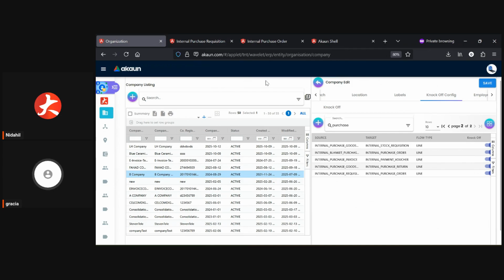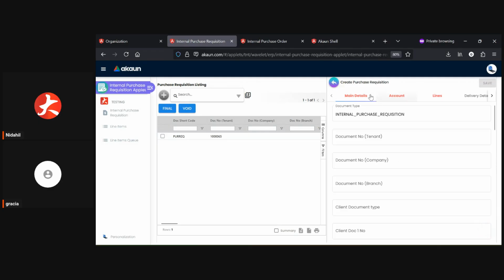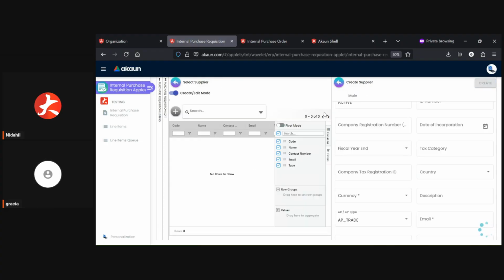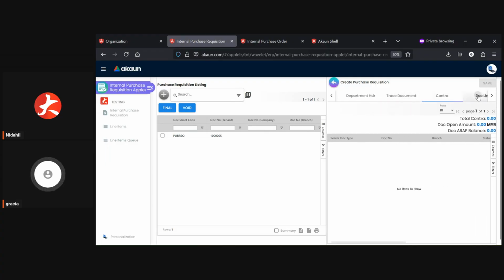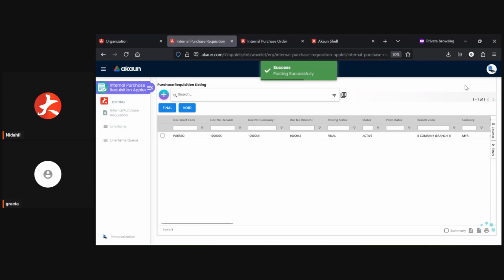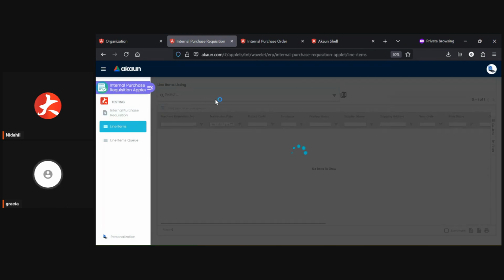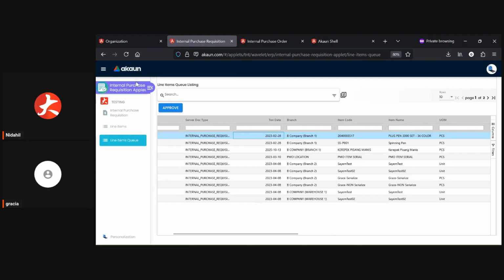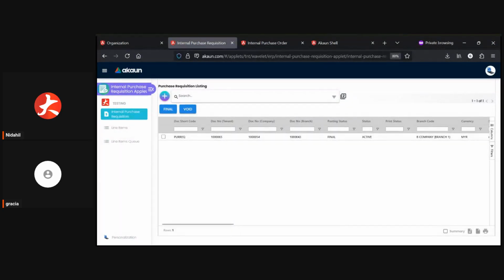Purchase Requisition Applet & Purchase Order Workflow in BigLedger (Step-by-Step Guide)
In this video, we explain how to use the Purchase Requisition Applet in BigLedger and how it connects to the Purchase Order (PO) process.

If your company requires a Purchase Requisition before creating a Purchase Order, configuration must first be enabled under the company organization settings.

This tutorial covers:

✔️ Enabling Purchase Requisition to Purchase Order configuration
✔️ Navigating the Purchase Requisition Applet
✔️ Creating a new Purchase Requisition
✔️ Mandatory fields and document tabs
✔️ Selecting or creating a new supplier
✔️ Adding line items
✔️ Understanding Draft vs Final status
✔️ When you can void a document
✔️ Approval screen overview
✔️ Converting Purchase Requisition to Purchase Order
✔️ Document link relationship (PR → PO)

You will also learn:

• Difference between document level and line item level
• How document numbers are generated after Final status
• How workflow configuration affects PR to PO conversion

If your company requires Purchase Requisition approval before issuing Purchase Orders, please ensure proper configuration is done before using this workflow.

⏱️ Timestamps
0:00 Introduction
0:07 Configuration
0:24 Applet View
0:39 Create PR
1:21 Main Details
1:57 Supplier
3:11 Line Items
3:58 Doc Link
4:33 Draft Status
5:14 Final Status
6:09 Void Rules
6:36 Line Item Menu
7:01 Approval
7:56 Convert to PO
8:27 Workflow Setup
9:12 Summary